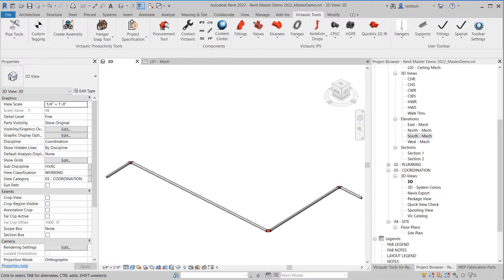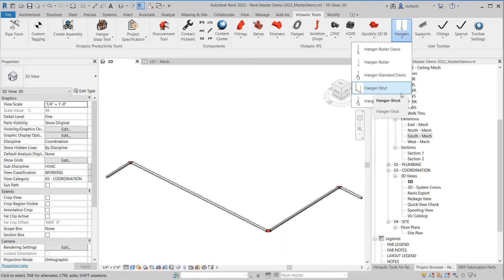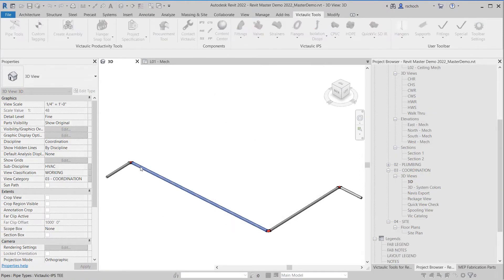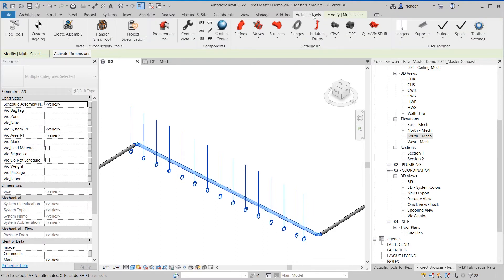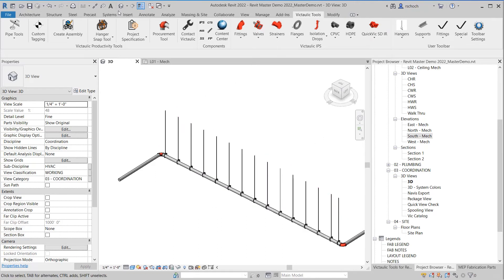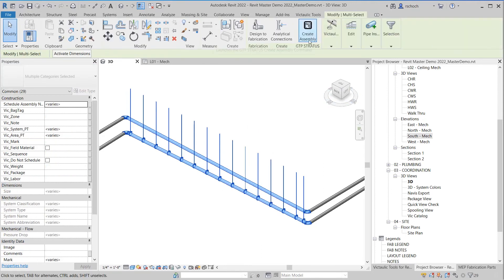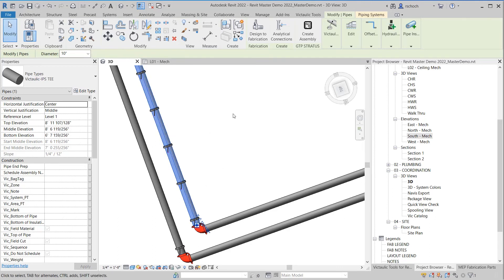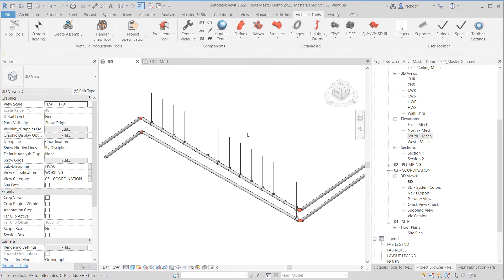Hanger Snap Tool – Victaulic Tools for Revit®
Victaulic's Revit Technology & Internal Support Manager Ralph Schoch demonstrates the NEW Hanger Snap tool in the Victaulic Tools for Revit® toolbar. This tool will reassociate hangers with pipe should the location of the pipe be adjusted after the hangers were placed.